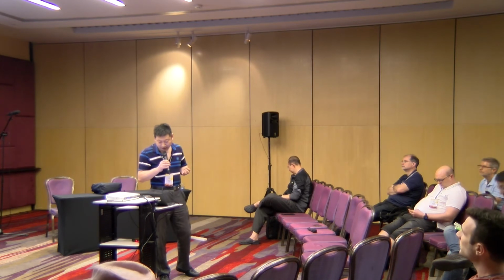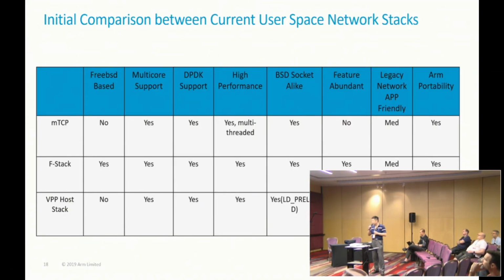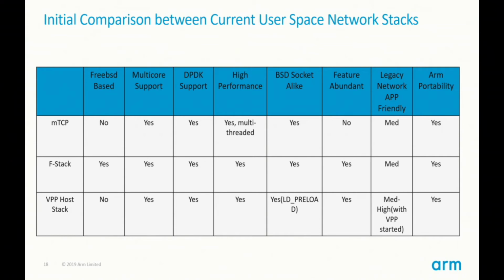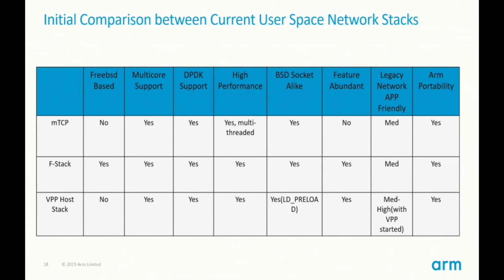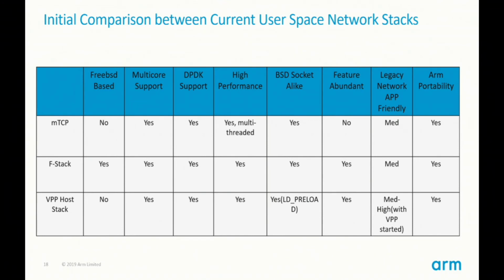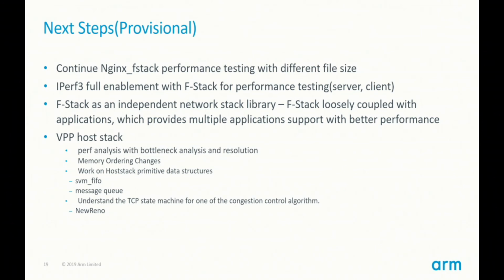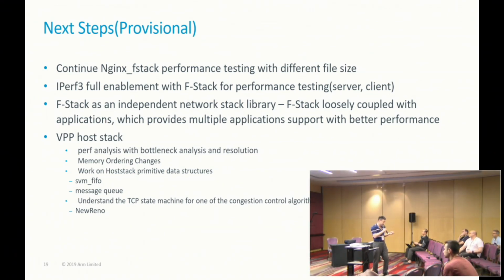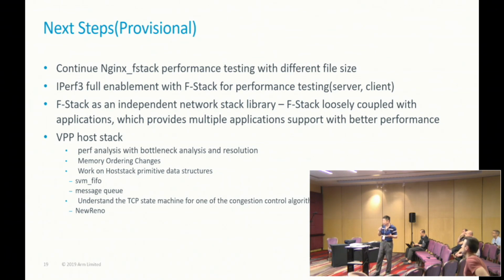BKK19-108 - Empowering High Performance User Space Network Stack on Arm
Abstract
DPDK has lower layer high performance packet processing functionalities which surpasses the kernel. Kernel bypass can avoid performance bottlenecks caused by kernel packet copy, thread scheduling, system calls and interrupt. The user space TCP/IP stack provides much higher networking performance, flexible socket configuration, larger TCP transmission buffer than the legacy kernel network stack.
In this presentation we would like to give out our work of the user space TCP/IP stack on Arm, which covers the following but not limited to:
1. Introduction to current high performance user space network stacks available on arm, which includes F-stack. mTCP, VPP Hoststack, Seastar, Rumpkernel, etc.
2. The enablement and improvement of F-Stack on arm, which is a complete Freebsd based high performance full user space network stack. we would also present our work on the new feature development, such as IPerf3 for F-stack and its application development ways.
3. Performance evaluation and analysis to F-Stack with different number of CPU cores on arm;
4. Detailed comparisons between most currently available TCP/IP stacks on arm;
5. The technical mechanism to enable F-Stack working as an independant user space network library to enable fast application integration;
6. Future work on use space TCP/IP stack for arm

Trevor Tao / Staff Software Engineer Arm Ltd
Zijin Tao is a Ph.D in Computer Networking, who has worked in this area for more than 15 years. He has worked as a network engineer in research institute of university for more than 10 years. Then he worked in IBM for almost 5 years for SDN and Cloud Networking.
Now he is working in Arm as an Staff Software Engineer, mainly on networking infrastructure open source projects.
Zijin Tao has filed more than 10 patents and papers in Computer Networking.